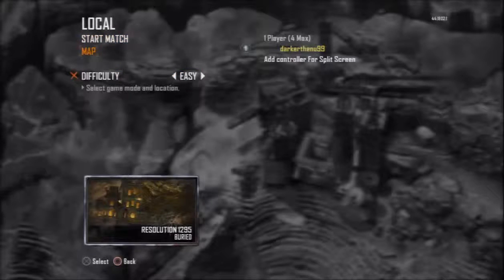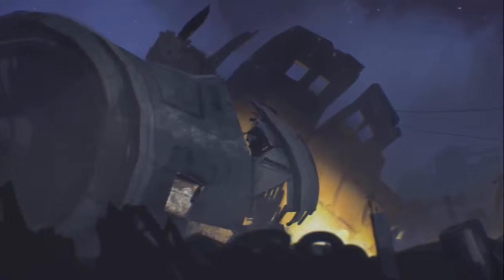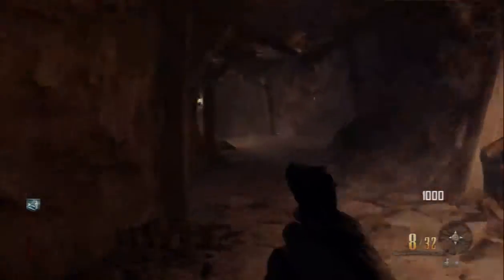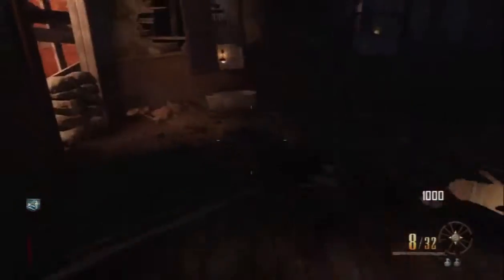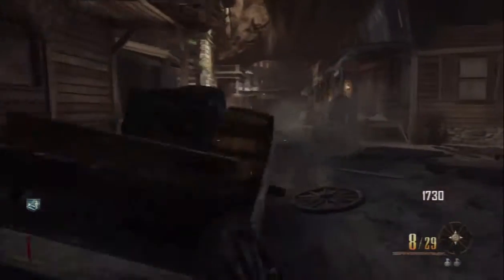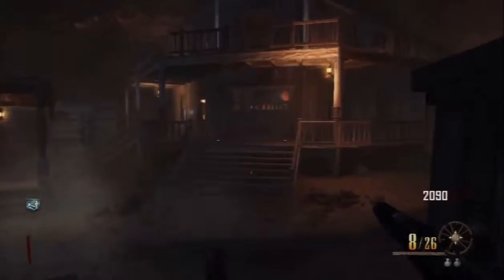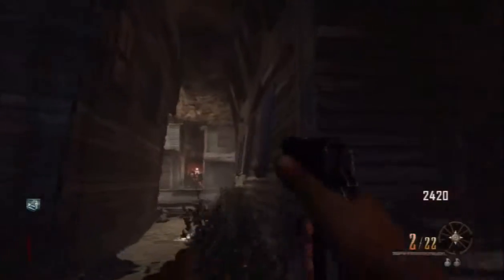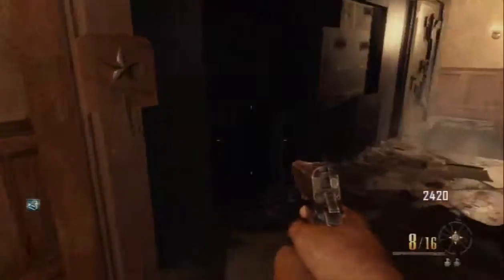New! Black Ops II Zombies Buried Tutorial! (Series Coming Soon)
Hey guys, WELCOME to my channel ;) Make Sure to leave lots of likes and ratings on my videos and make sure to NUKE that subscribe button ;) Of course, as you all know, I am your host, Nick Testa!

Also make sure to visit our Facebook and Fan Page for the newest updates ;)